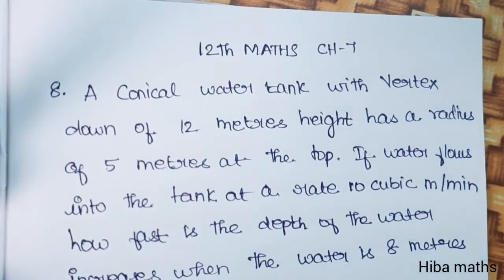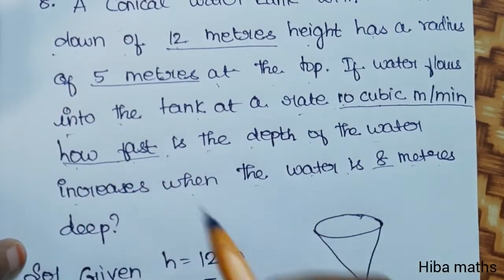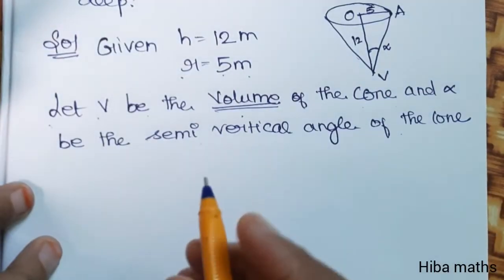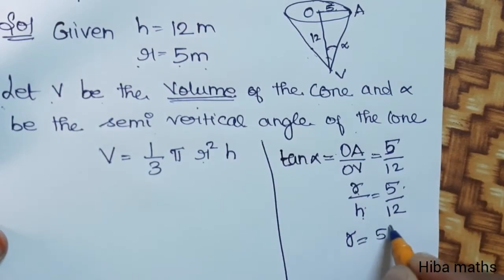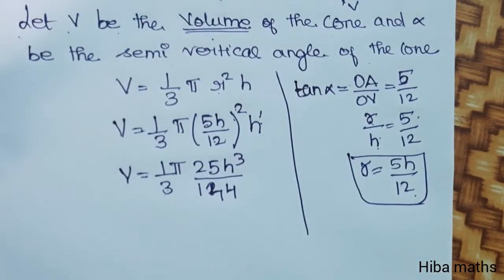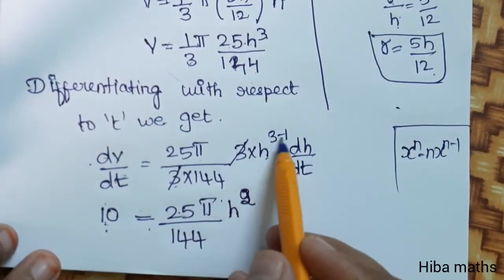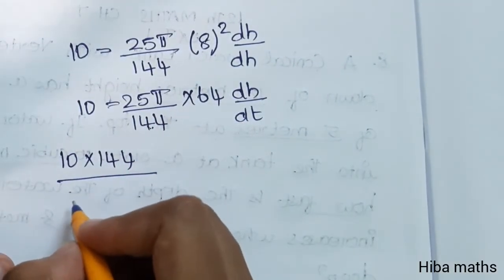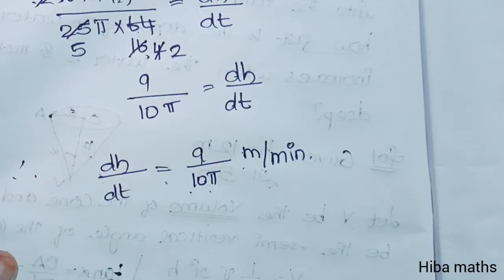12th maths chapter 7 exercise 7.1 question 8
12th maths chapter 7 exercise 7.1 question 8 tn syllabus hiba maths
hiba maths